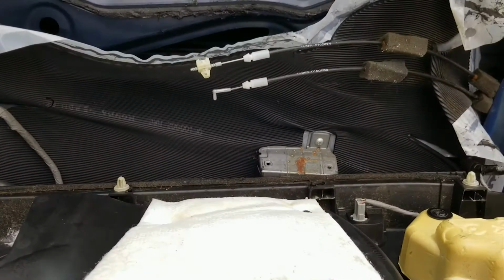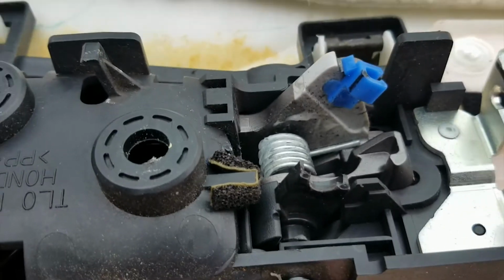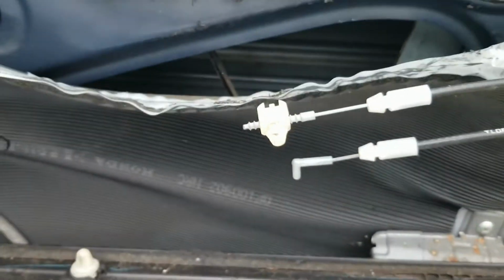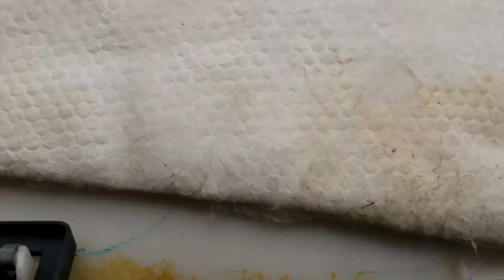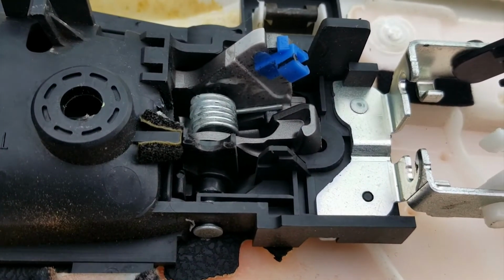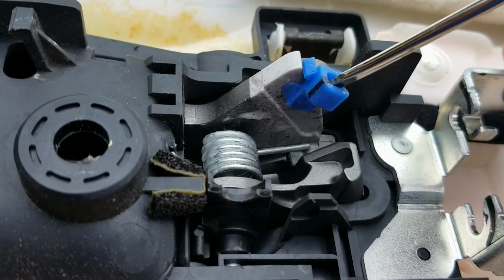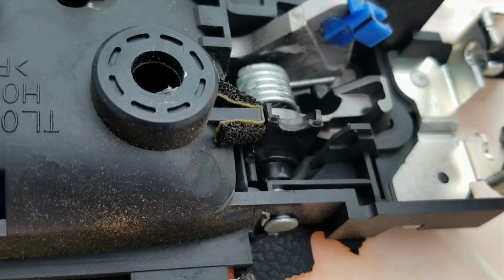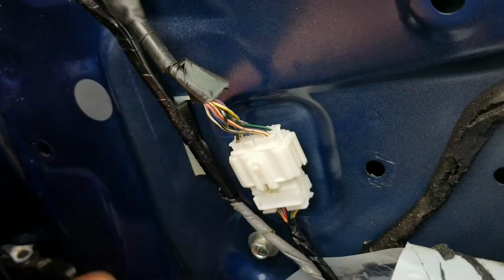How To Remove 2009-2014 Acura TSX Door Mirror.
Here I show you how to remove the door mirror from a 2010 Acura TSX. Good for both sides. Here is the good replacement mirror from Dorman. They are one of the best for aftermarket accessories. Passenger side replacement.
Drivers Side replacement.

Come check out my podcast for some good humor and fun.

Come check out the funny side of me and my brain :).

See if I have what you need